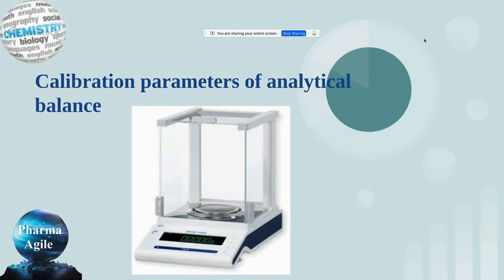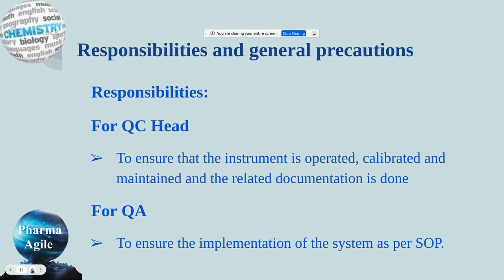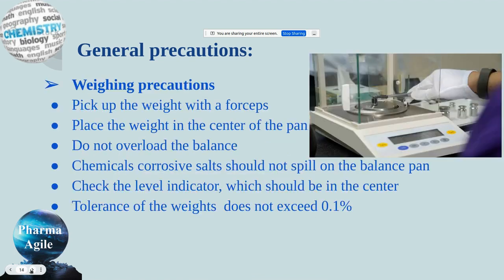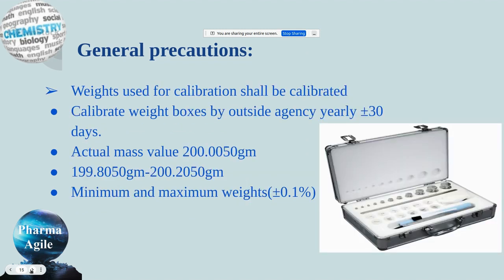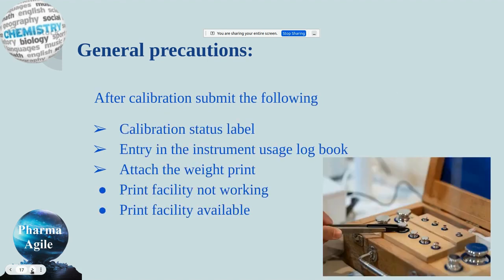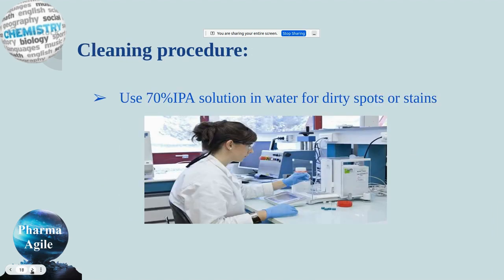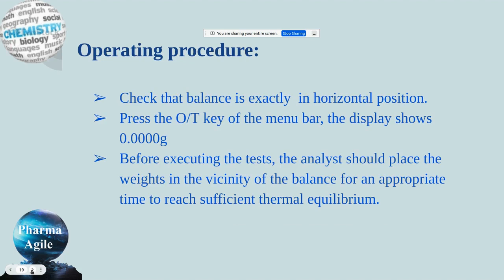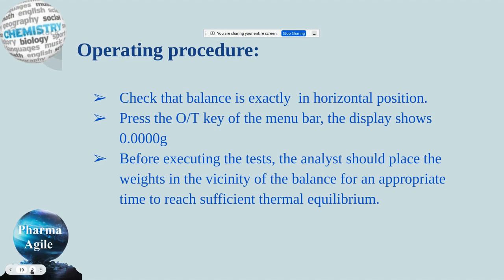Responsibilities and general precautions for calibration of analytical balance (part-2)